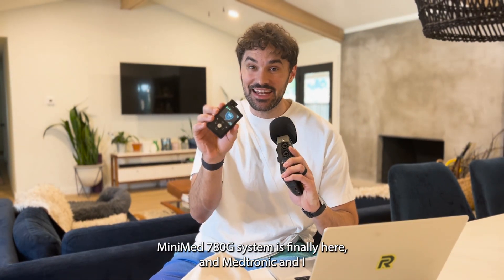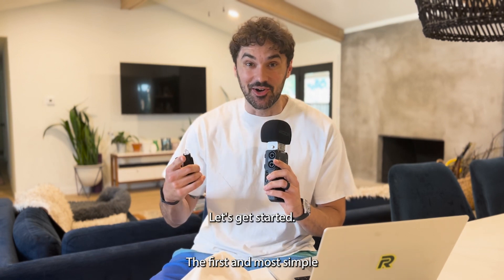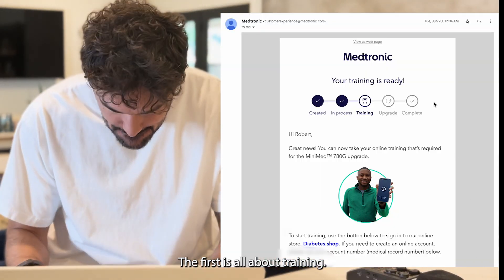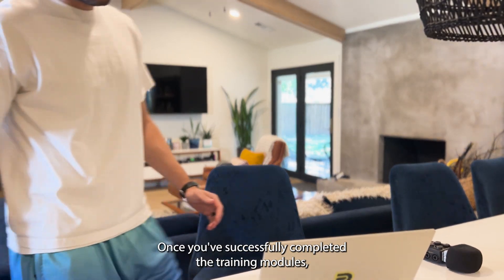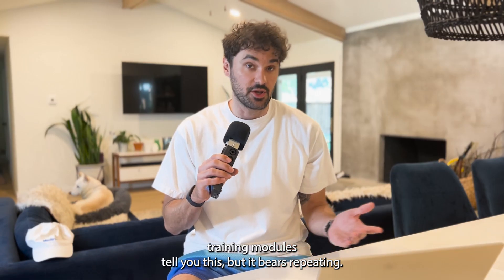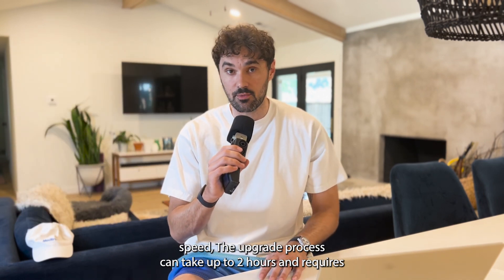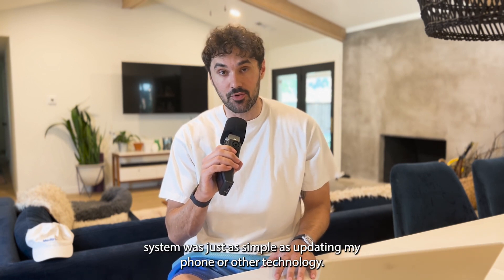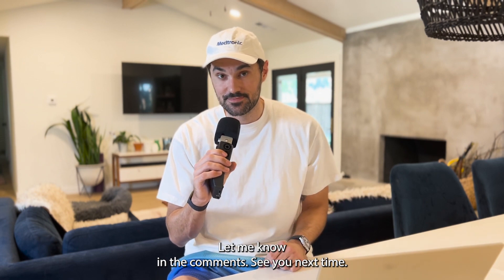How to Upgrade to the Medtronic Minimed 780G System from the 770G system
The Medtronic MiniMed 780G system is finally here! In this video, I’m going to walk you through the process of upgrading your pump from the Medtronic MiniMed 770G pump to the new MiniMed 780G insulin pump.

00:18 - Placing Your Order
00:41 - Starting Your Training
01:08 - Upgrading Your Software
01:43 - The Medtronic Diabetes Updater App
02:25 - Visit Diabetes.shop for more info
02:13 - Which features of the MiniMed 780g system would you like me to feature next?

MEDTRONIC DIABETES UPDATER APP ISI
The Medtronic Diabetes Updater app is intended for use on a suitable consumer electronic device to wirelessly update software of a MiniMed™ insulin pump with smart device connectivity. The Medtronic Diabetes Updater app is not intended to analyze or modify the continuous glucose monitor data or insulin pump data, nor is it intended to control any function of the connected continuous glucose monitoring system or insulin pump. The Medtronic Diabetes Updater app is not intended to receive information directly from the sensor or transmitter of a continuous glucose monitoring system. The Medtronic Diabetes Updater app is not intended to be used without a CareLink™ account. Log into an existing CareLink™ account or create a new account during the update process.

Important Safety Information for MiniMed™ 780G System:
“MiniMed™ 780G system is for type 1 ages 7 and over. Prescription required. WARNING: Do not use SmartGuard™ feature for people who require less than 8 units or more than 250 units of insulin/day.